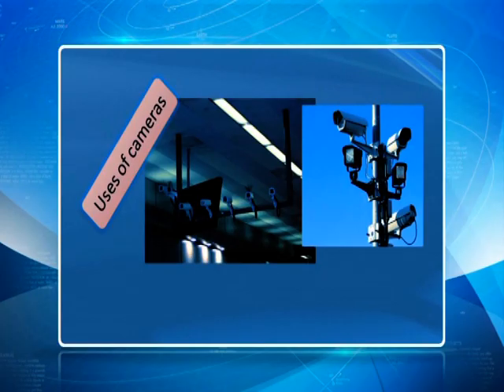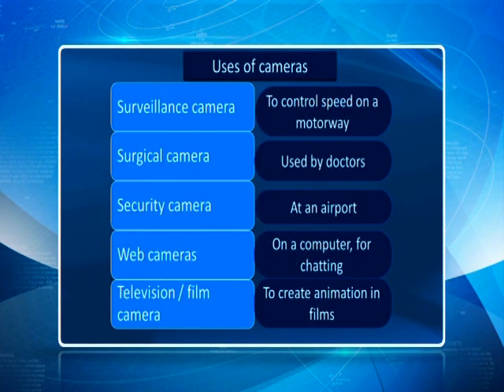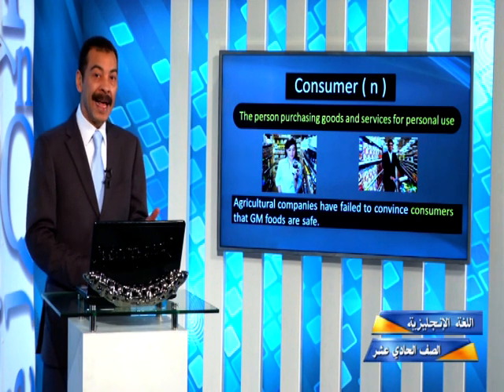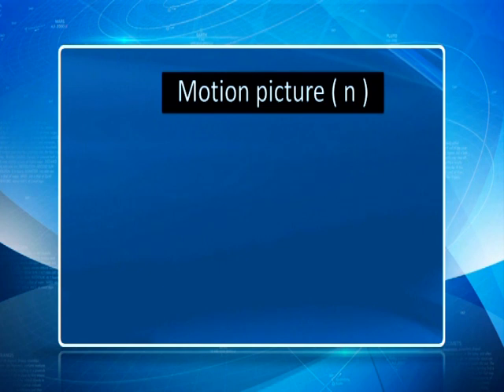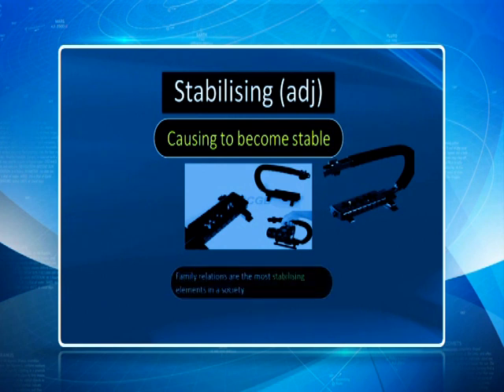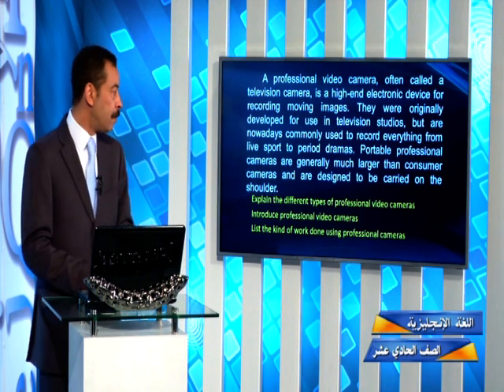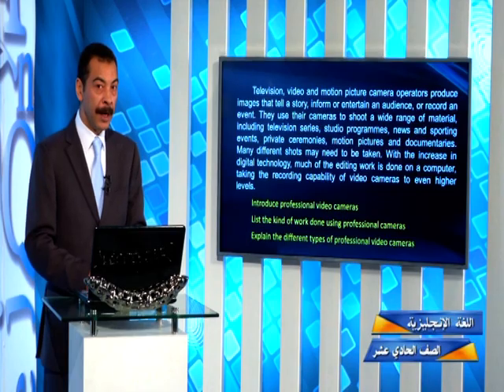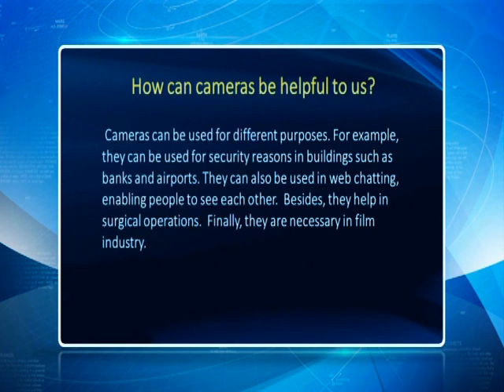اللغة الانجليزية الصف الحادي عشر الفصل الثاني 7